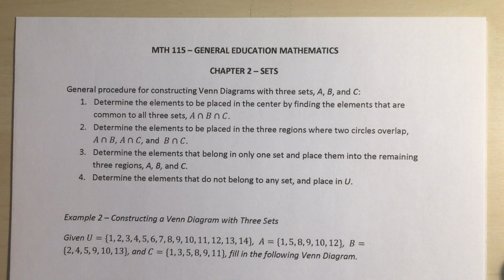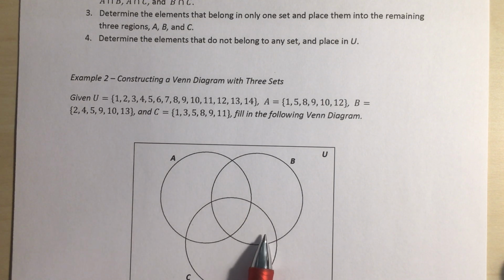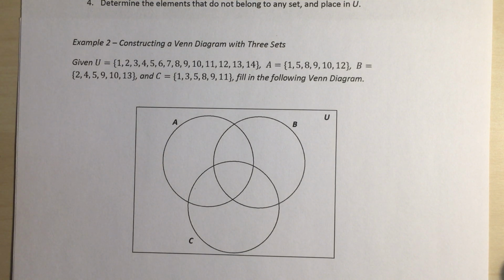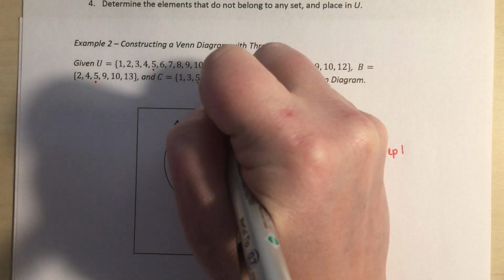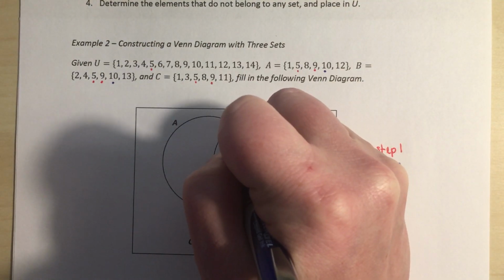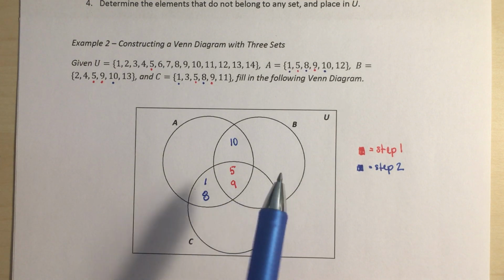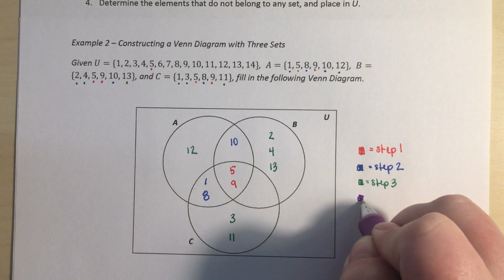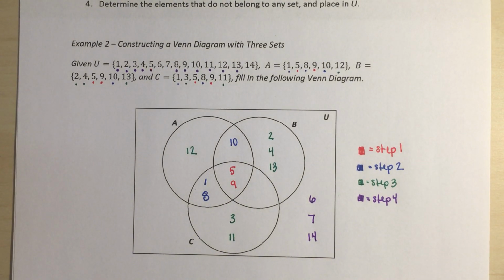Math 115 - Section 2.4: Venn Diagrams of 3 Sets & Verification of Equality - Constructing Venn Diag.